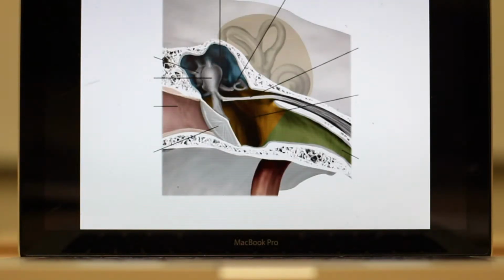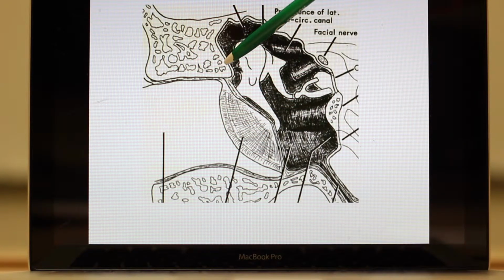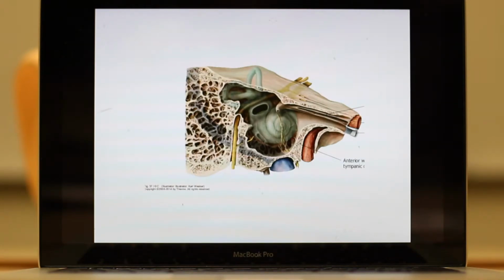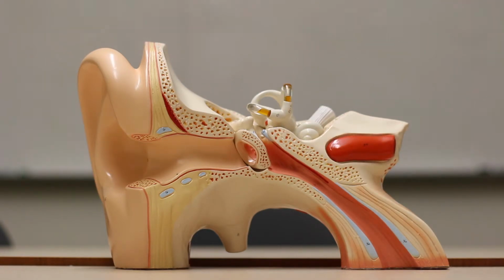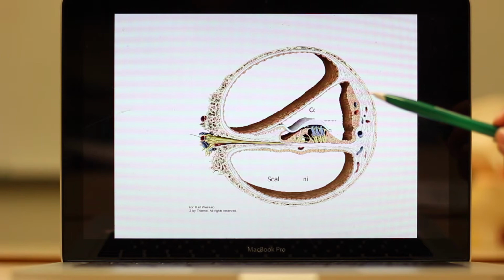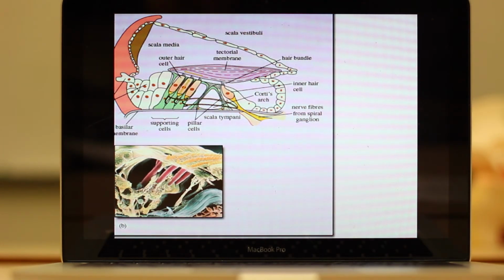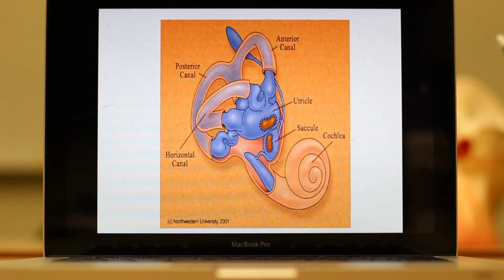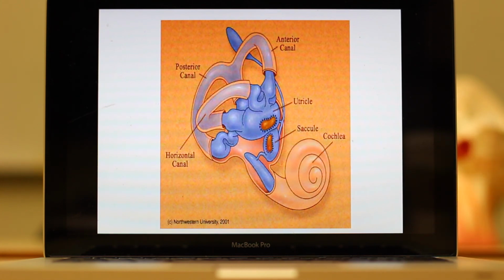CDS 457 Kaylin and Ashley's Ear Tour